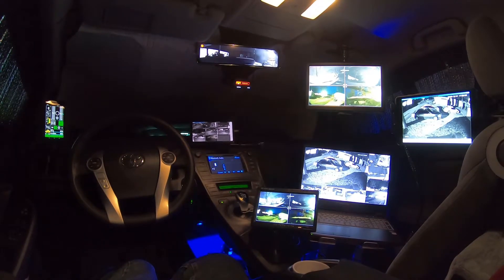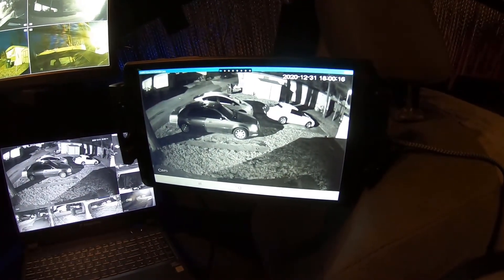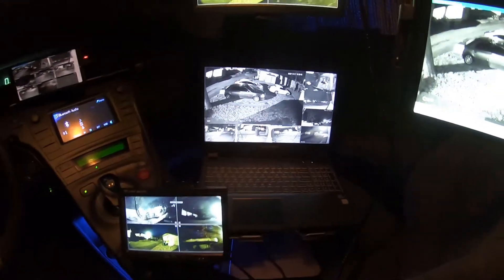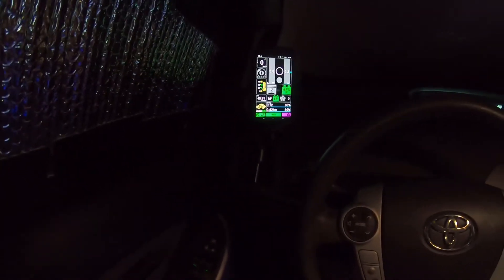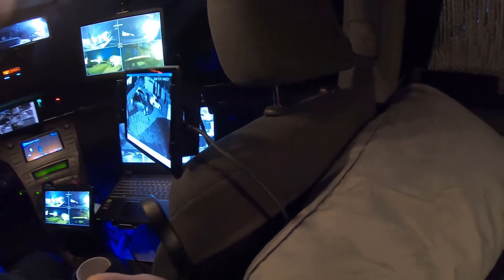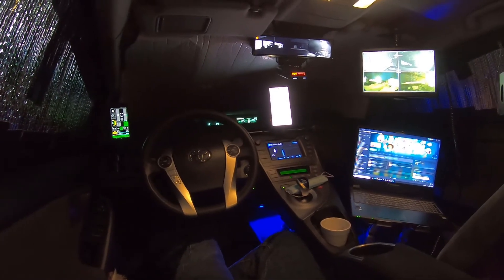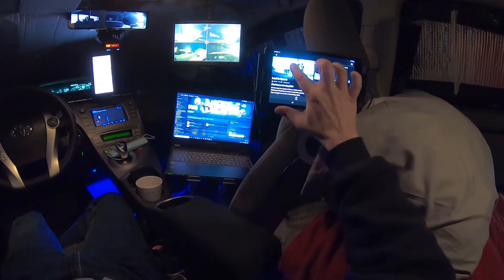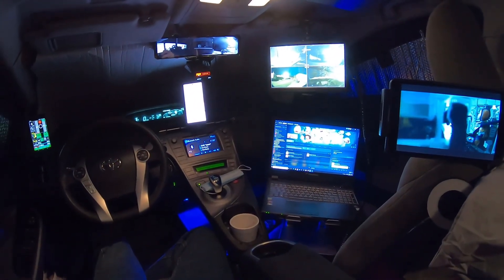Prius Camper Tech Demo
Only half done, but see the tech I am running in my Prius camper.   Cameras, computers  tablets and more.    Low level tech like power and wiring will come in later videos.